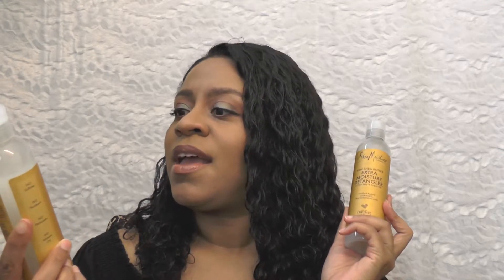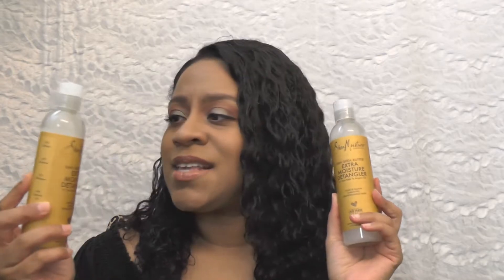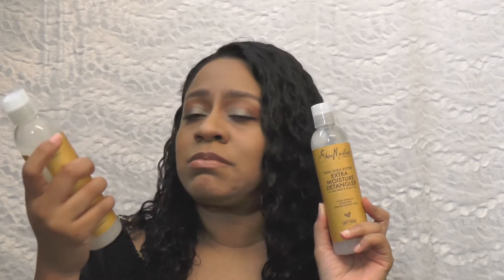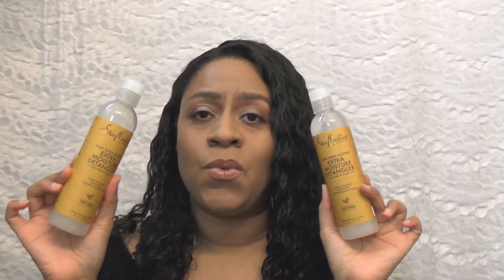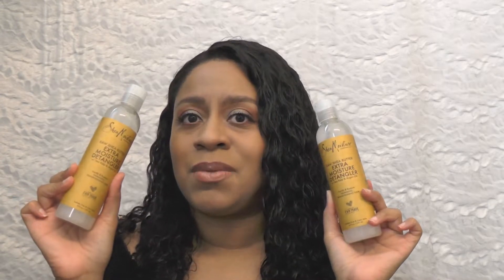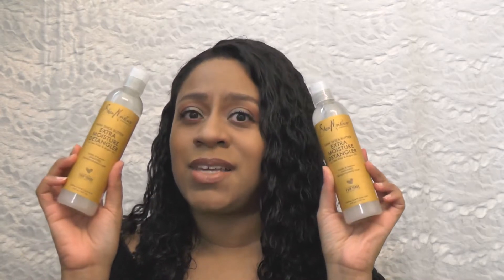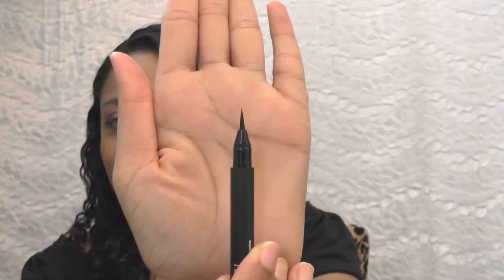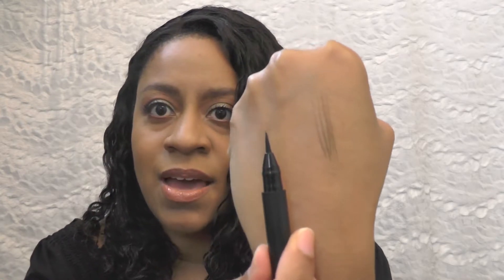Ulta/Sephora Bonus Sale Haul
Hello All! In this video I share with you what I picked up from the latest Ulta and Sephora's sales. I apologized for being m.i.a, but I'm working on a better filming schedule. I have listed all products mentioned in this haul down below.

Sheamoisture Hair product

Caudalie spray

Marc Jacobs moisturizer

Nars concealer

Cover Fx Powder

Milk Powder

Anastasia Foundation

As always I hope you enjoyed this video. Until next time

XO,
Raquel

Ardell brow product

Anastasia Palette